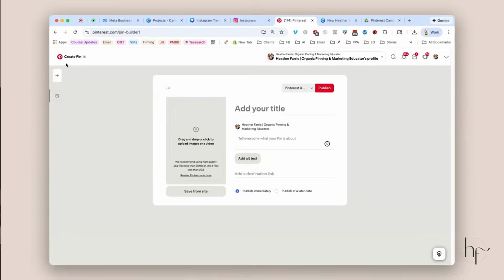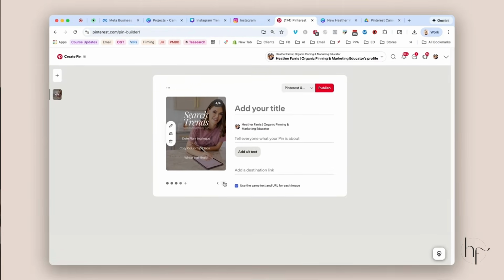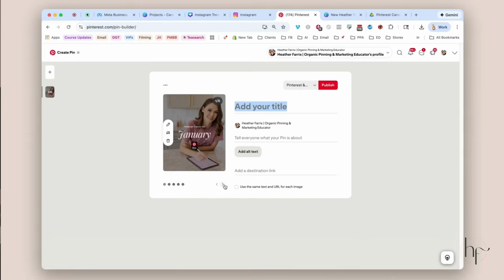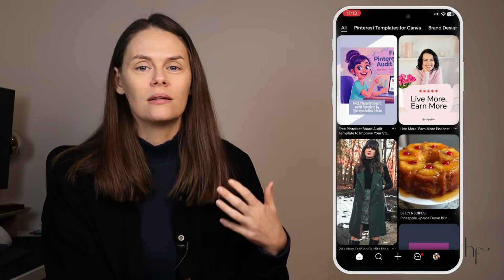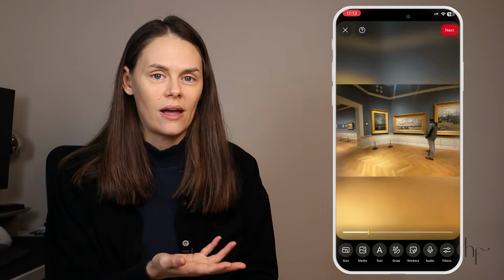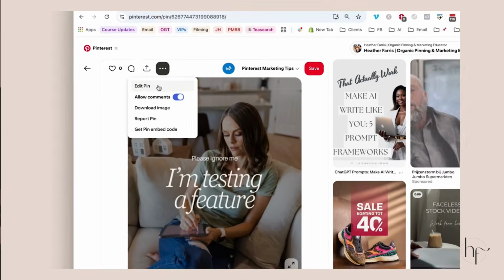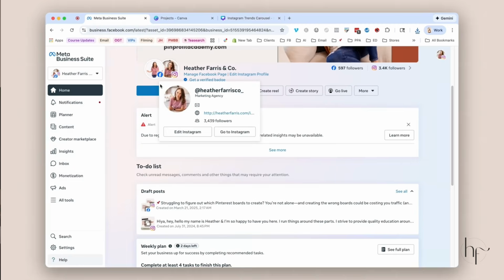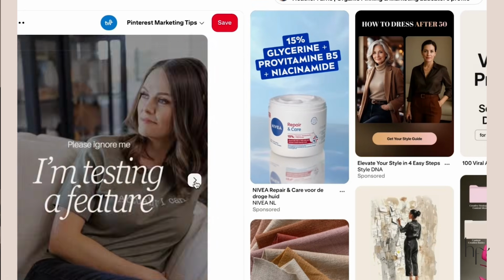How to Make Carousel Pins on Pinterest in 2 Ways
Carousel Pins on Pinterest give you more space to tell a story, show multiple visuals, and strategically guide people to your content. In this video, I’m breaking down two different ways to create carousel Pins on Pinterest, when to use each option, and the key differences you need to know before you start publishing.